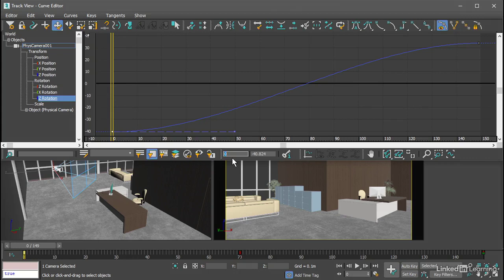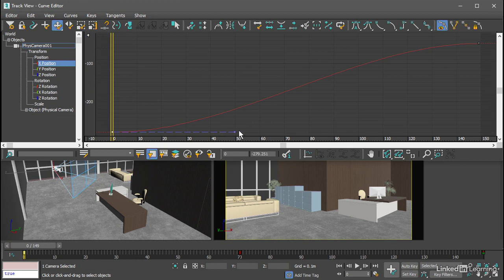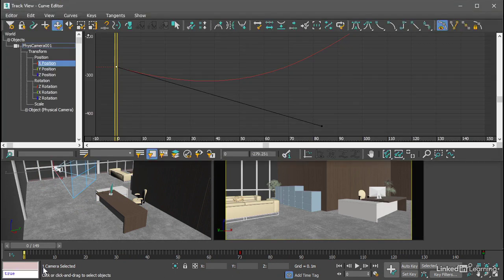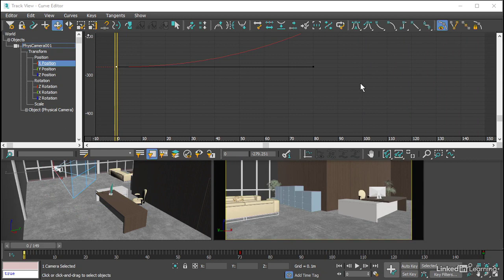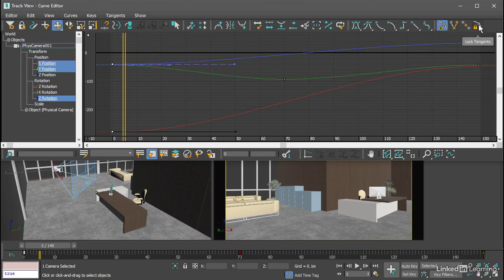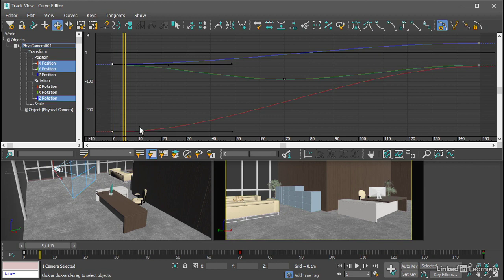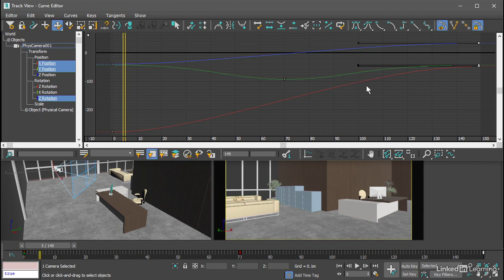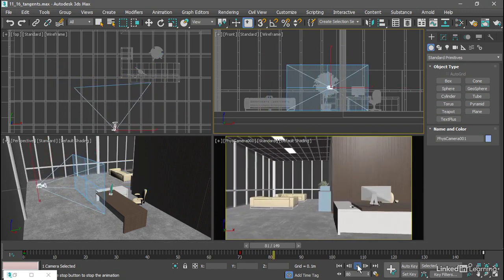125 Manipulating tangents in the Curve Editor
Manipulating tangents in the Curve Editor